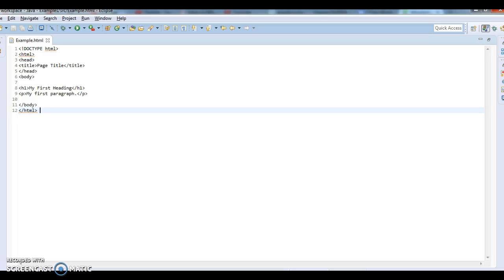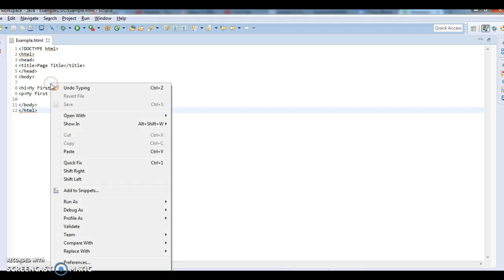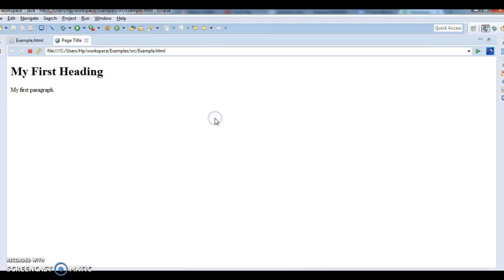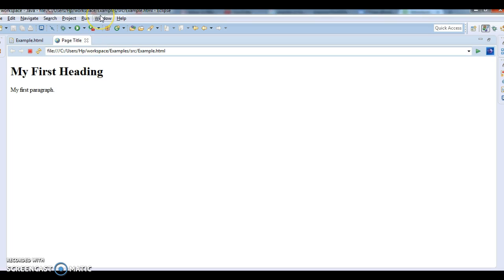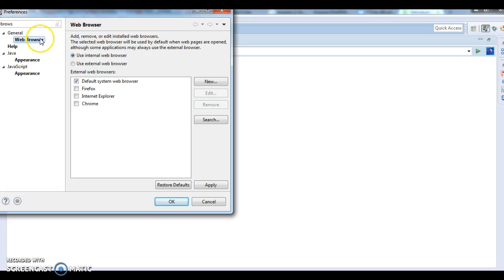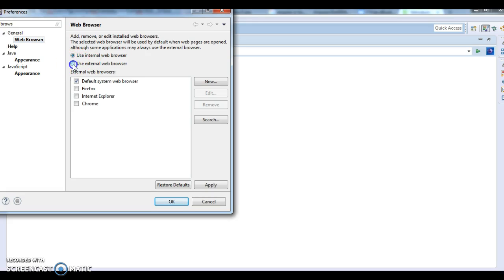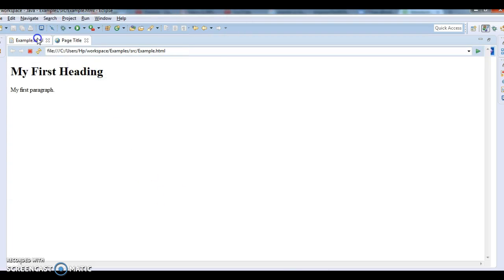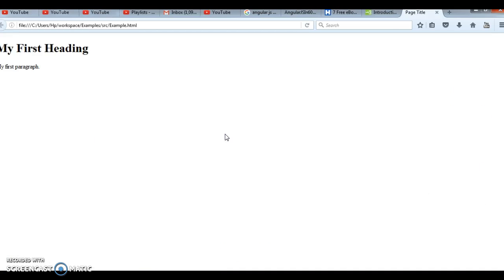How to change browser preferences in eclipse?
browser preferences in eclipse